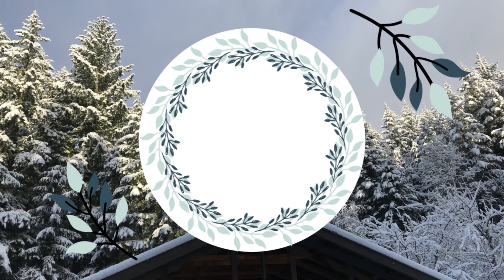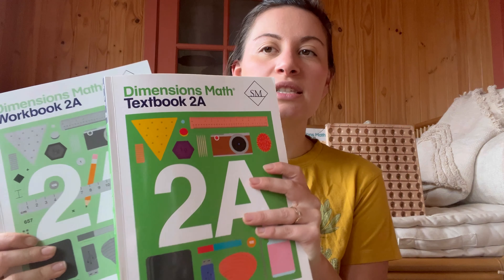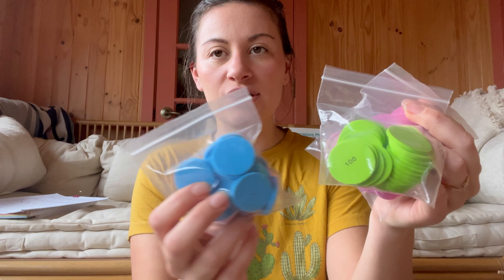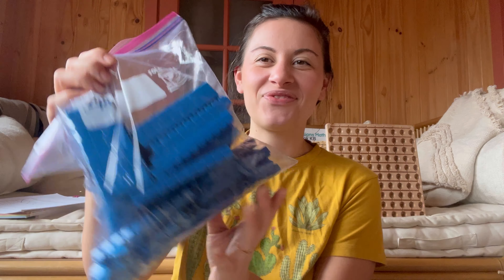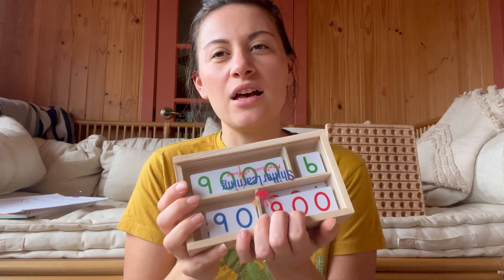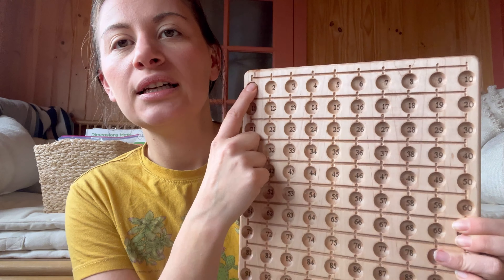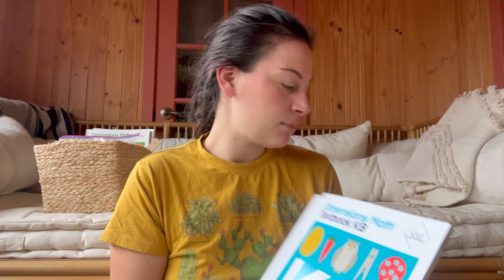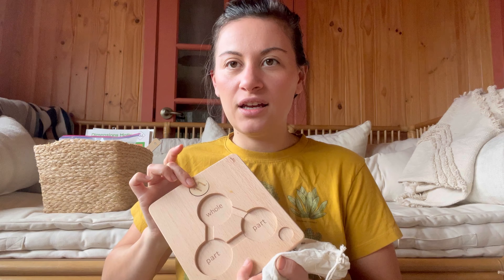Individual Math Boxes For Every Day Easy Use! Manipulatives Organized! Singapore Math K-2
Look inside our math manipulative boxes for Singapore dimensions elementary!
Number Bond Board

Sonlight $10 off

Thrift Book Free Book With Purchase

Anna Vance Planner $5 off

Brave Writer $10 off

Not Consumed

Daily Grace $5 off

Memoria Press

Singapore Dimensions

Lovevery $20 off

Amazon

Manipulative/craft Case

Cuisenaire rods